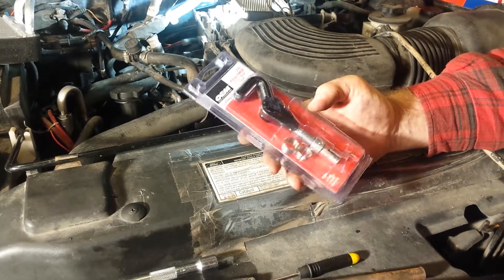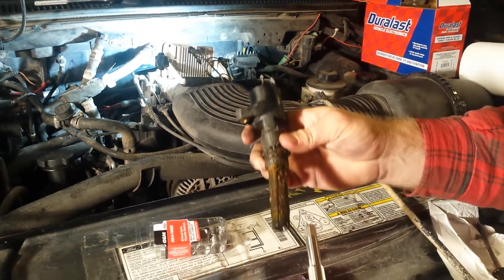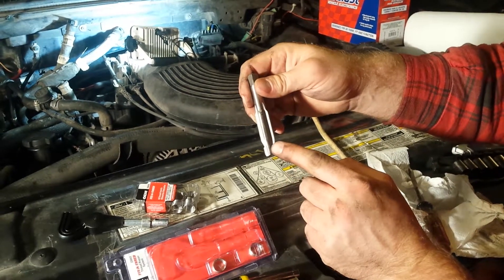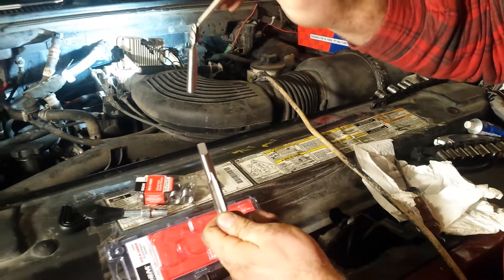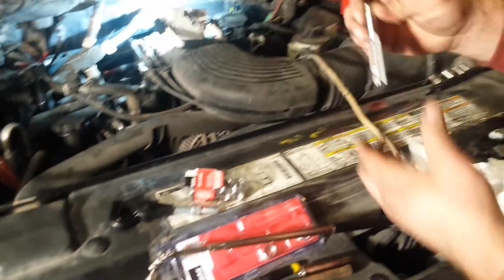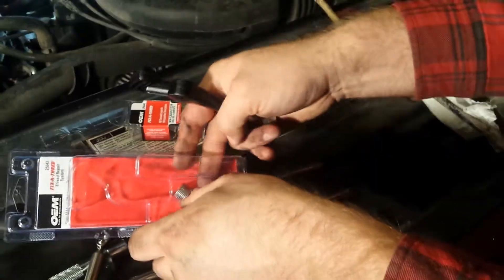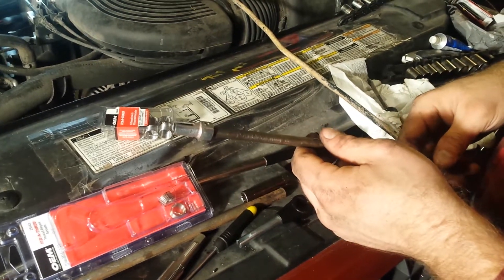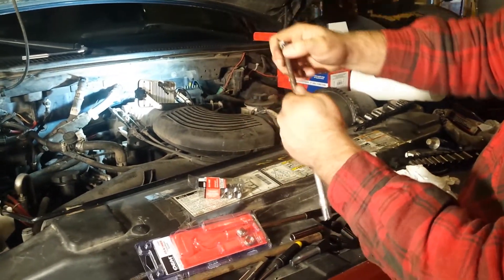Improvised Tools to Helicoil the 5.4L Triton V8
In this video, we show you some tricks that should make the helicoil installation in your 5.4L Triton spark plug sockets proceed more easily.
We hope this video helps you out, and that you never need to do this job again.